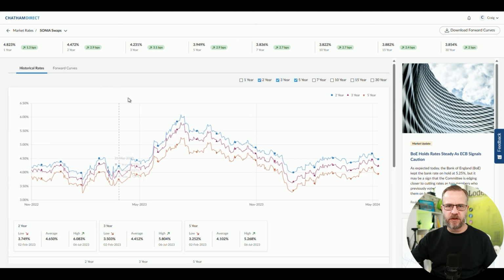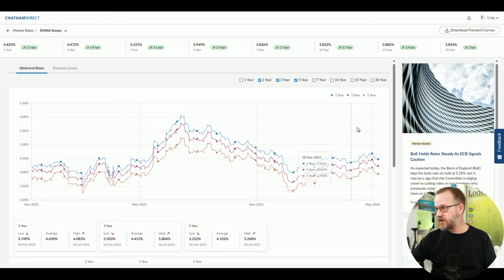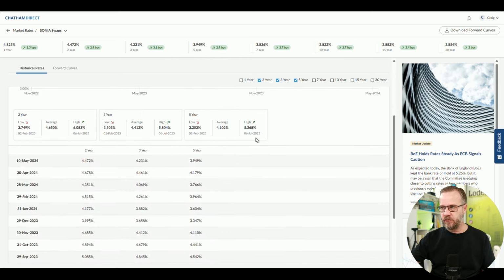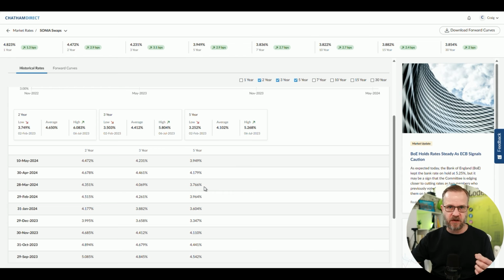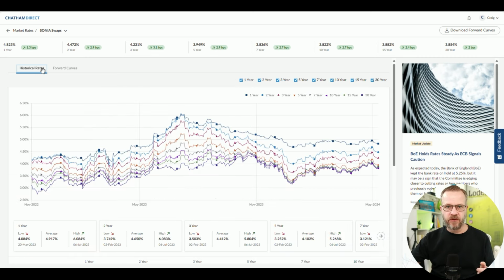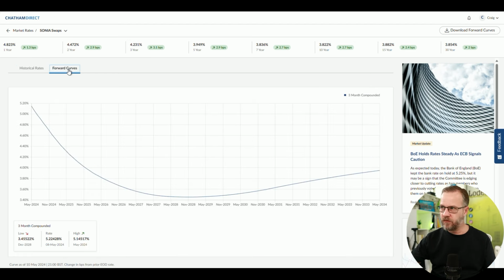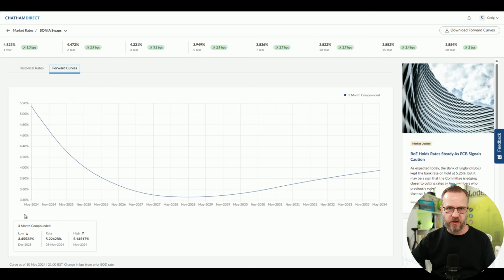What Next For UK MORTGAGE RATES? What Should YOU DO?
Introducing Craig Fish, a veteran mortgage expert and market commentator with over two decades of experience as a mortgage broker.

He's renowned for his insights on the UK mortgage market, UK property market, inflation, jobs, interest rates, SWAP rates, and mortgage lenders.

📰 The Times
📰 The Independent
📰 The Telegraph
📰 The Sunday Telegraph
📰 The Evening Standard
📰 The Daily Express
📰 The Daily Mail
📰 Metro
📰 Mortgage Introducer
📰 The Intermediary
📰 The Financial Times
📰 FT Adviser
📰 BBC News
📰 Mortgage Solutions
📰 Financial Reporter
📰 Mortgage Strategy
📰 Mortgage Finance Gazette
📰 IFA Magazine
📰 This is Money
📰 Daily Mirror
📰 Protection Reporter
...and more.

Understanding Mortgage Rates: Market Outlook and Personal Choices

This video, dated Monday, the 13th of May, provides an analysis of current mortgage swap rates following the Bank of England's recent meeting. It reviews the changes in two-year, three-year, and five-year swap rates since April 30th, indicating a decrease which suggests a potential reduction in mortgage rates. The video also explores future market predictions up to May 2034, reflecting on the steady decrease and eventual increase in rates. Following the Bank of England's decision to maintain the base rate at 5.25%, the video hints at possible base rate cuts in the year, impacting mortgage rates. It advises on the importance of choosing the right mortgage type based on personal circumstances rather than solely focusing on obtaining the lowest rate, emphasizing the long-term financial health and the suitability of mortgage products to individual needs.

00:00 Market Outlook and Mortgage Rates Analysis
00:42 Detailed Swap Rate Trends and Predictions
01:44 Bank of England's Recent Decision and Its Impact
02:28 Advice for Current and Prospective Mortgage Holders
02:58 Choosing the Right Mortgage: Factors to Consider
04:09 Closing Thoughts and Call to Action

🔄 SWAP rate shifts
📈 Key economic data, encompassing inflation, jobs, and wages
🏦 Updates from the Bank of England and Government
💹 Adjustments in lender rates and criteria

Our mission is to deliver this crucial information in a straightforward, jargon-free manner, enhancing your understanding of these influential factors on your most substantial financial commitment – your mortgage. Our goal is to empower you to make well-informed financial decisions.

📣 Credit File (Advertisement / ad)

Understanding your credit file is paramount when pursuing personal finance, especially a mortgage. We strongly recommend using checkmyfile, the sole provider covering all three UK credit reference agencies – Experian, Equifax and Transunion.

Additionally, we advise ensuring your presence on the voters roll, streamlining the credit application process.

Take charge of your financial future. Your mortgage journey begins with a solid credit foundation. 🏠💳

Lodestone may charge a fee for mortgage advice. The precise amount will depend on your circumstances, but it will not exceed £599.

Integer Advice Ltd t/a Lodestone is an appointed representative of Stonebridge Mortgage Solutions Ltd, which is authorised and regulated by the FCA.